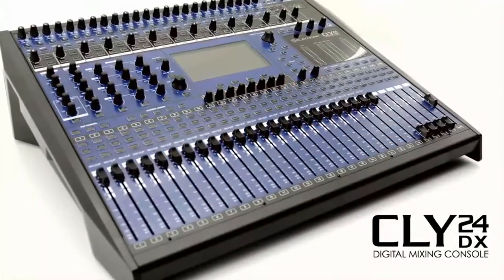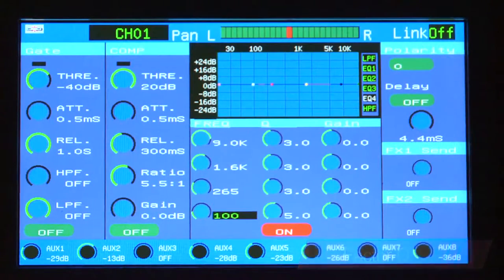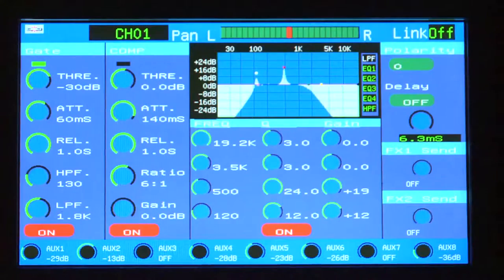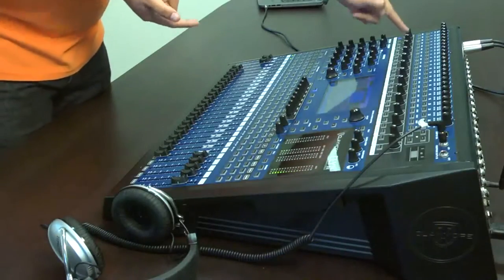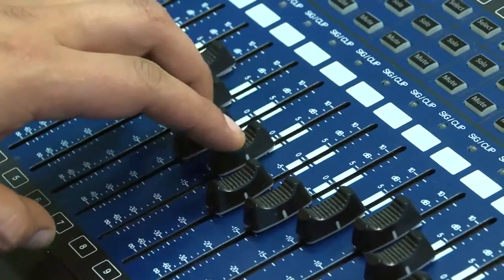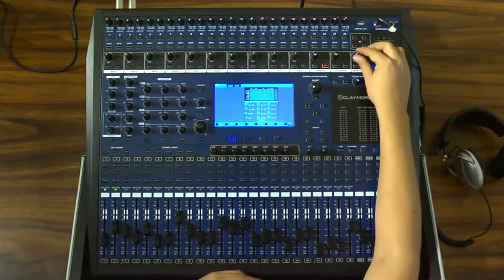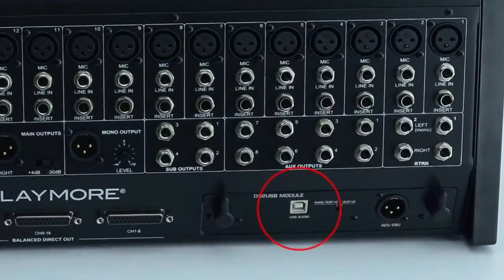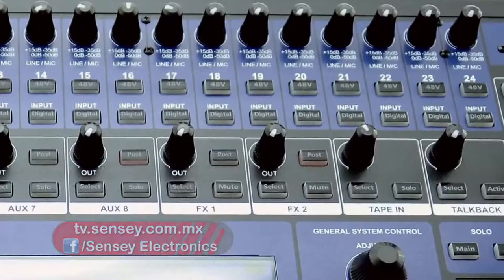Mezcladora digital CLY24DX de Claymore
Se utilizará para la carrera de Telecomunicaciones modalidad mixta para la UAL de Sistemas de Audio.
Con un diseño que permite un manejo intuitivo, similar a una mezcladora analógica, conocimos sus características y accesorios,